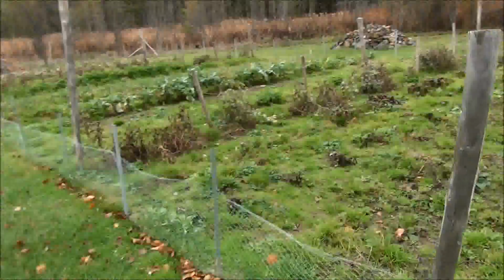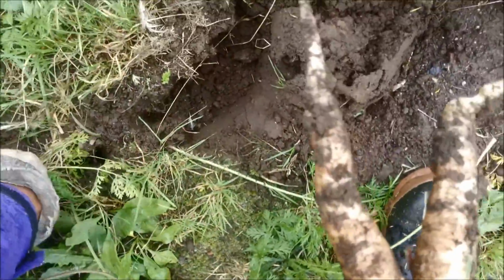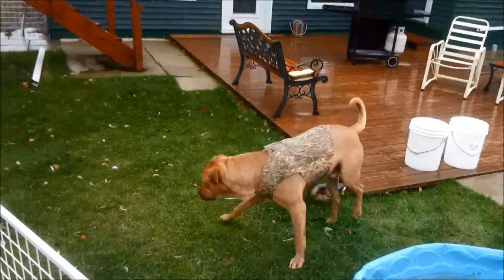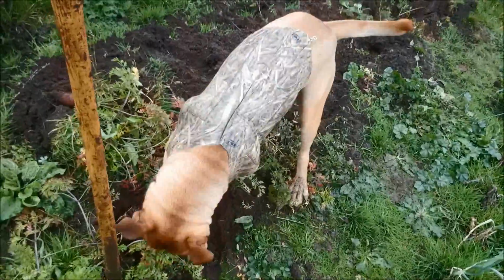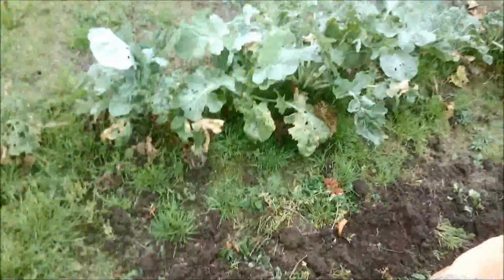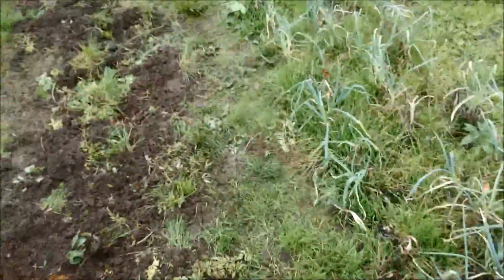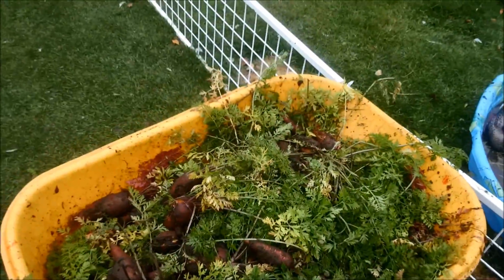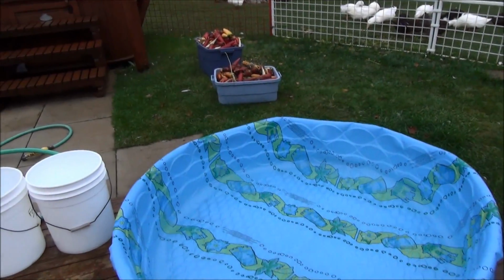Carrot Harvest Dug The Gardener Helped Out A Lot #104 Heirloom Organic Vegetable Garden